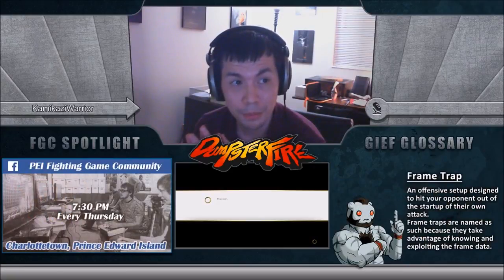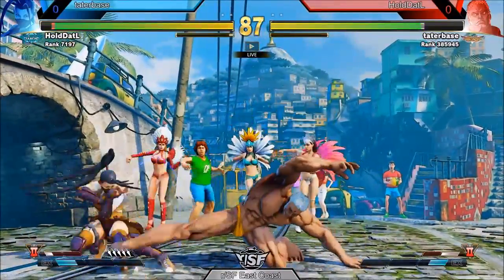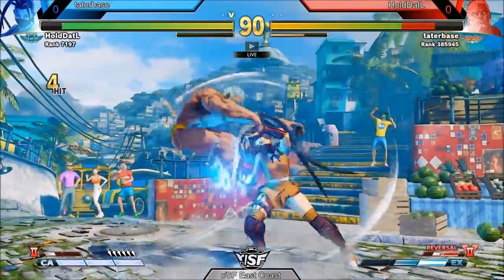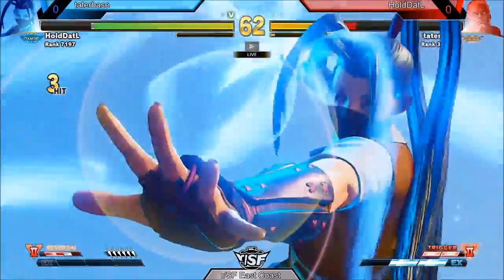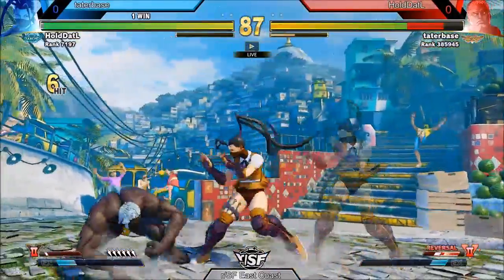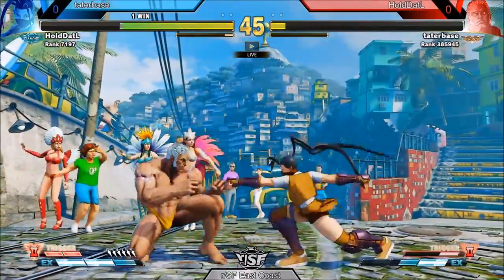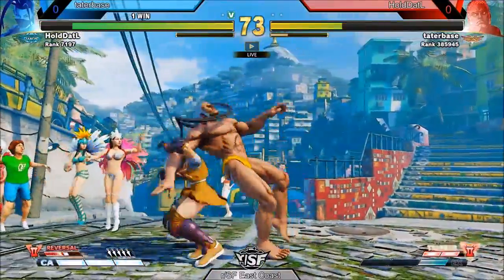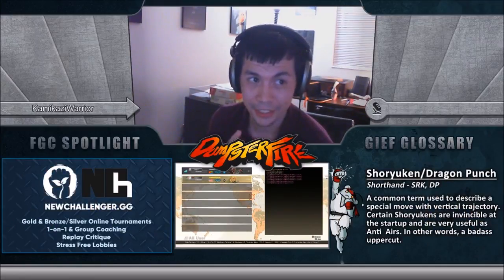Winners Round 1 HoldDatL (Ibuki) vs taterbase (Urien)